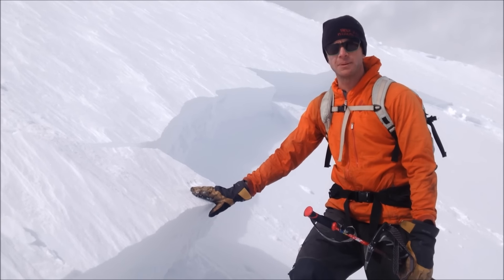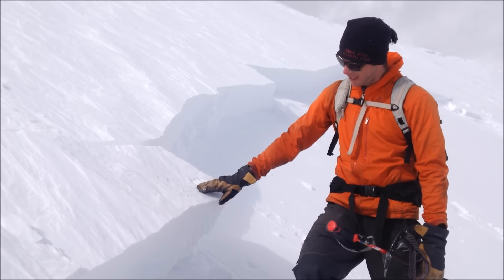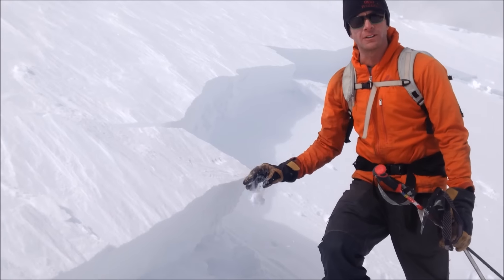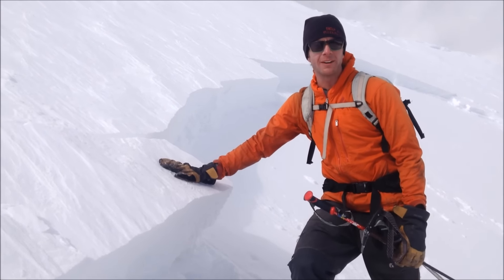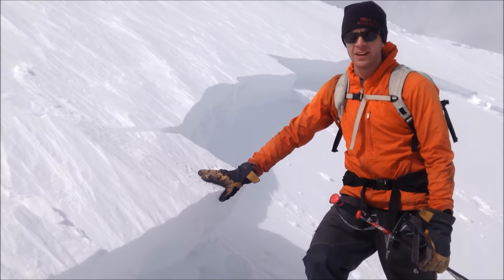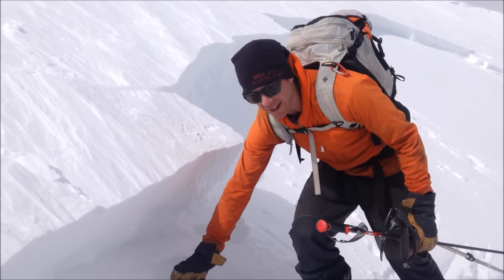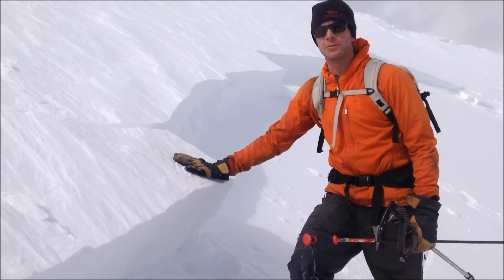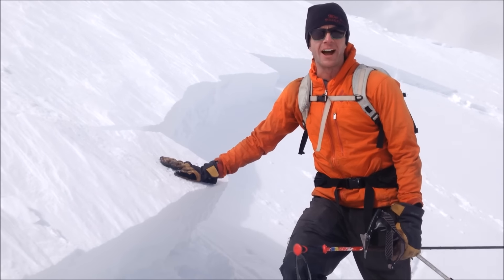2/21/17 Skier caught and partially buried by a wind slab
CBAC checks out an avalanche accident that occurred 2/21/17 in Coon Basin, an east/northeast aspect above treeline.